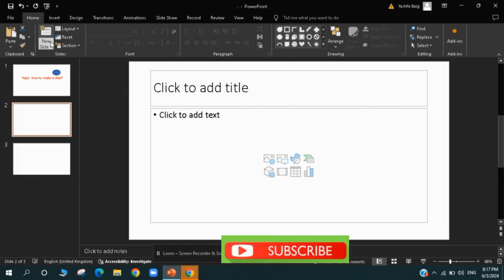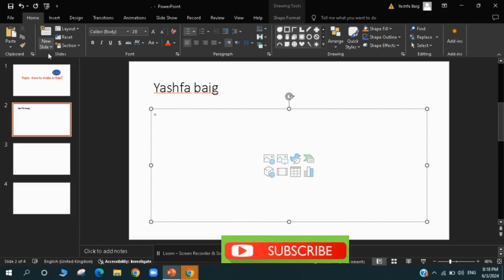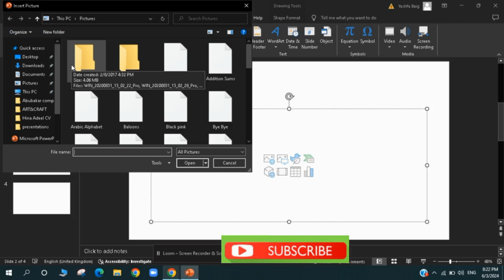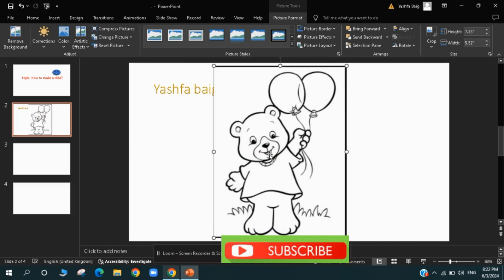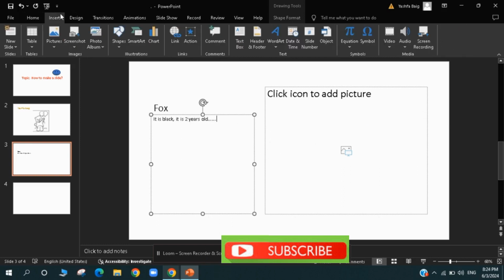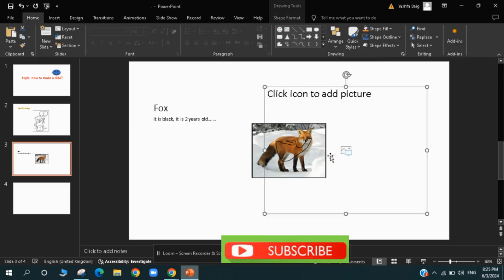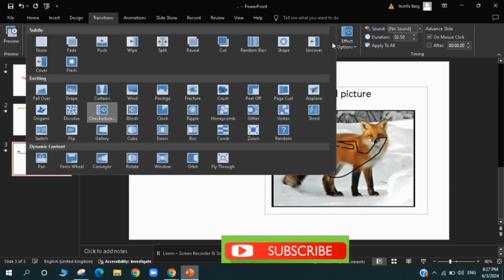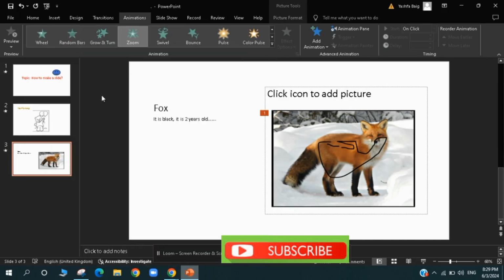How to make apresentation on Microsoft power point? |Learn with yashfa